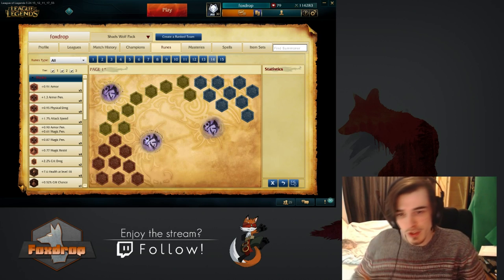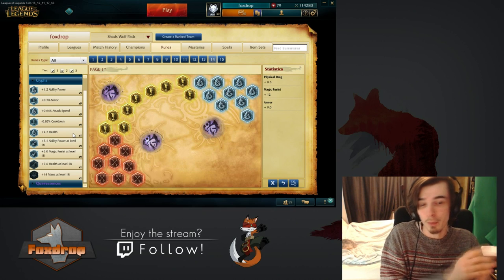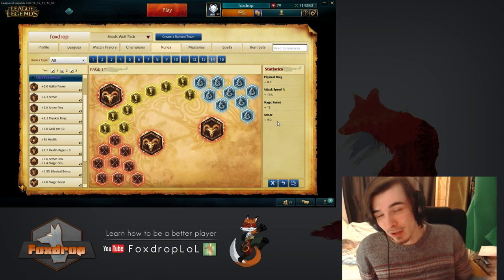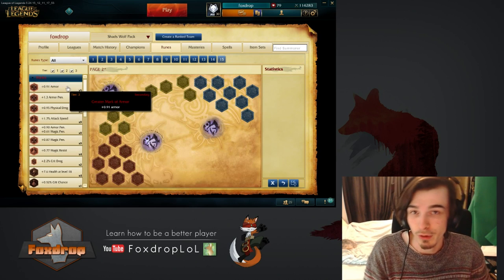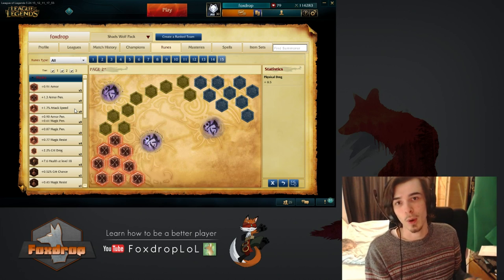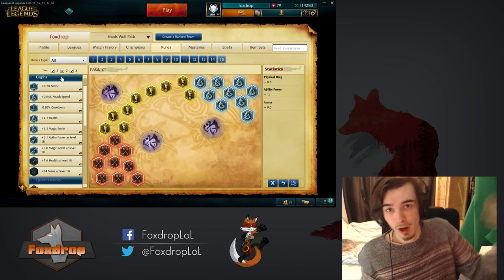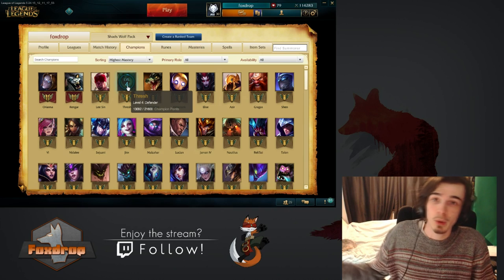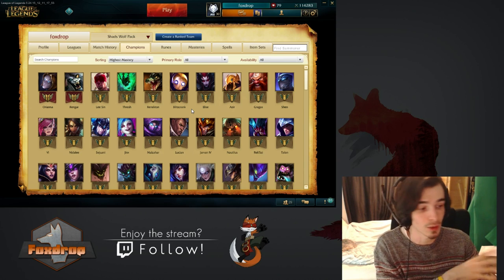Two Cheap Rune Pages to Cover Every Champion in League of Legends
The two rune pages that will set you up nicely for every champion without breaking the bank. Good for beginners or smurfs.

These pages are not always strictly optimal, but will sort you out with little worries for 99% of all champions in the game, allowing you to focus on spending IP on champions instead.